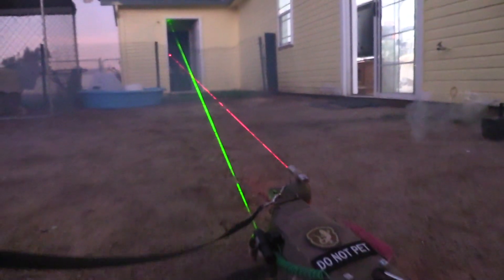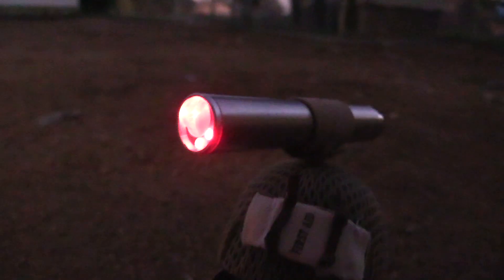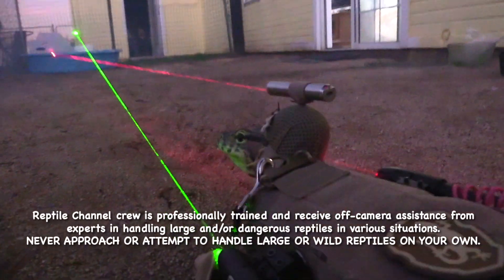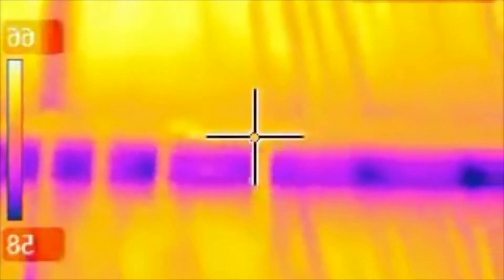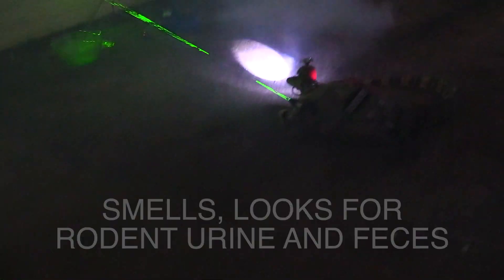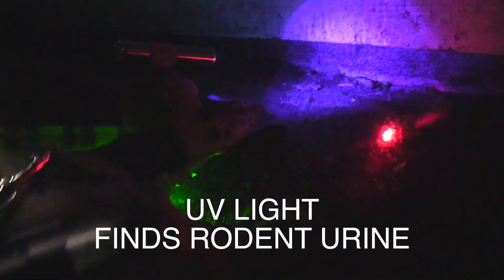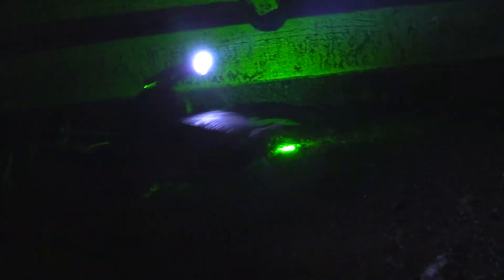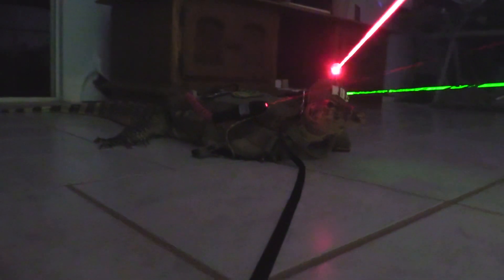LIZARD WEARS LASERS--Zaps Rodents, Eats Them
Lizard wears helmet and tactile vest equipped with powerful lasers.

Sweet lovable lizard. ❤

Frozen-thawed rodents were given to an Asian water monitor.

Video filmed on December 19, 2018.

No rodents were harmed in the making of video.

Video is part of a body of work that focuses on the science of reptile feeding behavior that supported a master's thesis in zoology. Member of our crew is working on a PhD in reptile venom research.

As seen in video, the lizard smells using tip of his tongue which rubs against a jacobson's organ (located roof of mouth) and the forked tongue--split into two tines at the tip--is believed to allow them to sense from which direction "stereoscopically" a smell originates.

Following scent trails based on chemical cues is called tropotaxis. It's unclear whether forked-tongued reptiles can actually follow trails or if this is just a hypothesis. Study the video, what do you think?

Video is for the citation for junior high school, and high school science reports. Also recommended for college and graduate level source citation for zoological biostatistics.

अपनी दावत का आनंद लेती छिपकली
  यह एक बोहत ही प्यारी छिपकली है। हम उससे बहुत प्यार करते हैं।
  कतरने वाले जानवर जैसे चूहे मॉनिटर छिपकली के प्राकृतिक आहार का एक महत्वपूर्ण हिस्सा हैं।

Isang bayawak nasisiyahan sa pagkain.  Ito ay isang malambing at mapagmahal na bayawak. Mahal na mahal namin siya.  Ang mga daga ay importanteng bahagi ng minomotor na natural na diyeta ng isang bayawak.

Kadal suka makan.  Ini adalah kadal yang manis dan lucu. Kami sangat menyayanginya.  Hewan pengerat adalah bagian penting dari diet alami kadal.

ஒரு பல்லி ஒரு விருந்தை அனுபவிக்கிறது.

இது ஒரு இனிமையான அன்பான பல்லி. நாம் அதை மிகவும் நேசிக்கிறோம்.
கொறிக்கும் பிராணிகள் ஒரு மானிட்டர் பல்லியின் இயற்கை உணவில் முக்கியமான பகுதியாகும்.

ఒక బల్లి ఒక విందు ఆనందిస్తుంది. ఇది ఒక మంచి ప్రేమించదగిన బల్లి. మాకు అది అంటే ఎంతో ఇష్టం.   ఎలుకలు మానిటర్ బల్లి యొక్క సహజ ఆహారంలో ముఖ్యమైన భాగం.